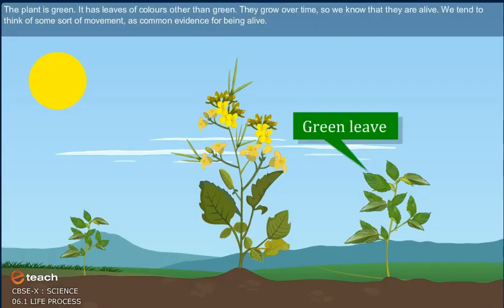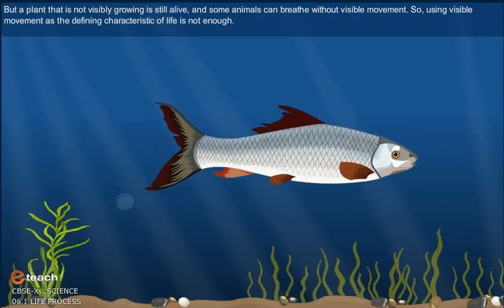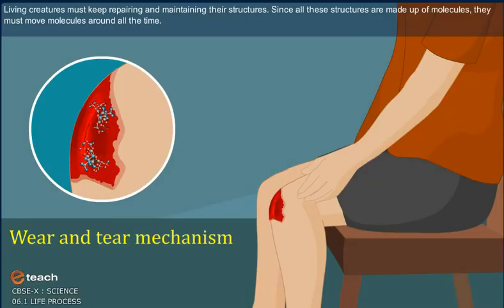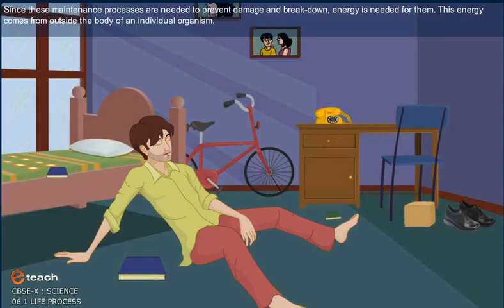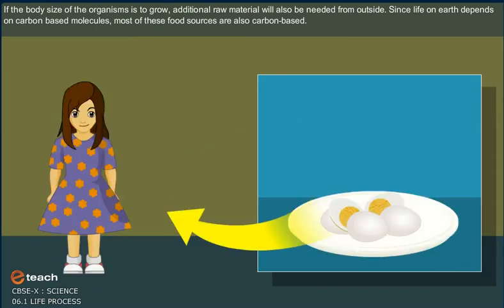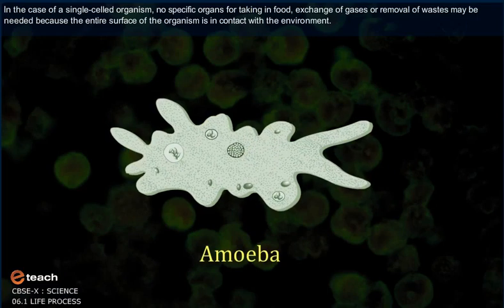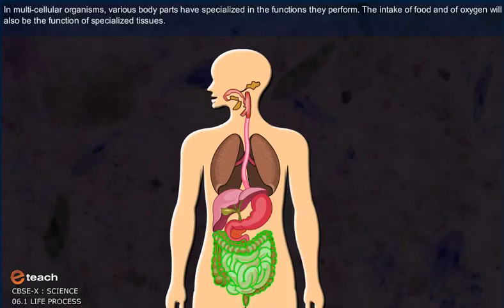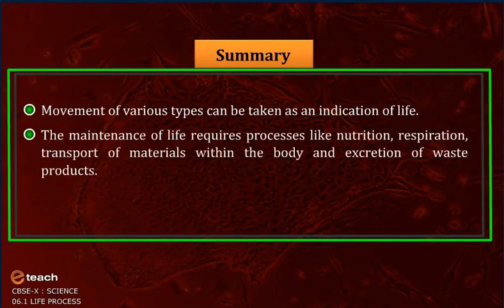LIFE PROCESSES 1